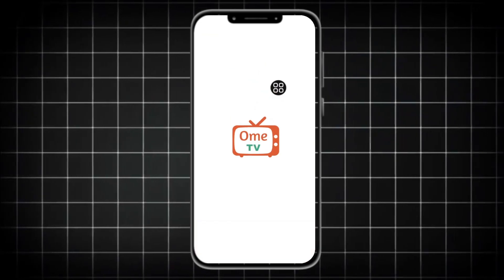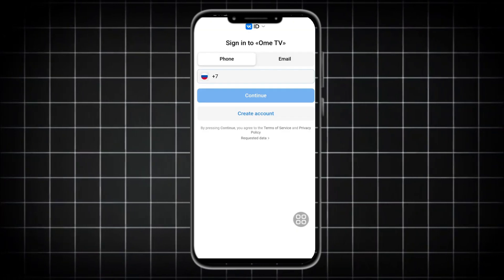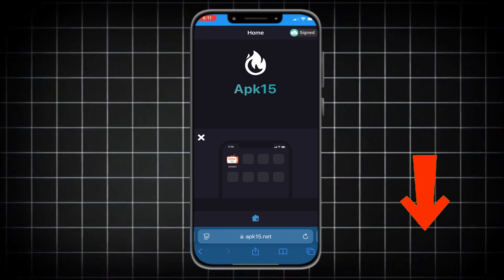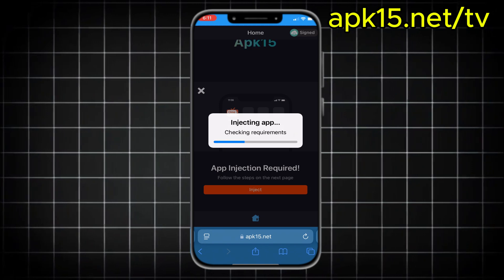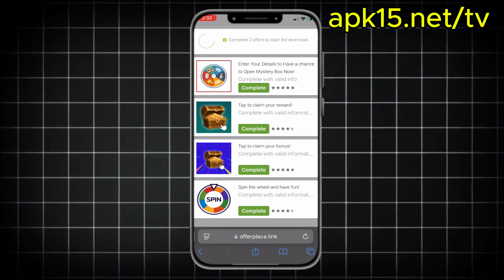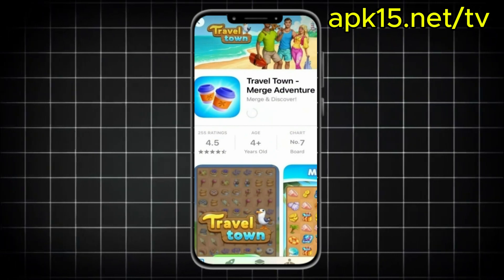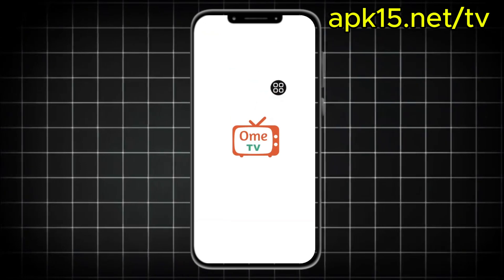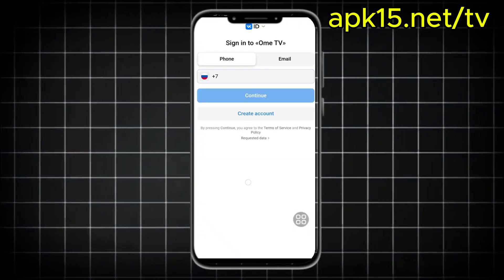How To Download & Install Ome TV App (FULL GUIDE)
How To Download & Install Ome TV App

Want to access video chatting features on your mobile device? This comprehensive guide reveals how to *install Ome TV* safely and download the latest version through trusted sources. Learn the complete setup process for *Ome TV 2025 download* and proper device configuration for optimal performance.

In this guide, you will learn:

✅ *Safe Installation:* How to *get Ome TV app* through secure official sources like Google Play Store and Apple App Store
✅ *Download Process:* Master *Ome TV APK download* and *Ome TV latest version* installation from verified providers
✅ *Device Configuration:* Properly *enable unknown sources Ome TV* installation when required for APK files on Android
✅ *Setup Optimization:* Complete *Ome TV setup* for seamless video chatting experience
✅ *Version Management:* Install *Ome TV 2025 download* with all latest features and security updates
✅ *Troubleshooting:* Handle *new Ome TV* installation issues and compatibility requirements

*Important Safety Note:* Always download from official app stores when possible, maintain strict privacy settings, exercise extreme caution with strangers, and verify all app permissions. Consider using alternative mainstream video platforms with better safety features when available.